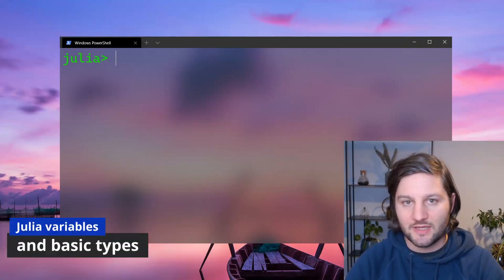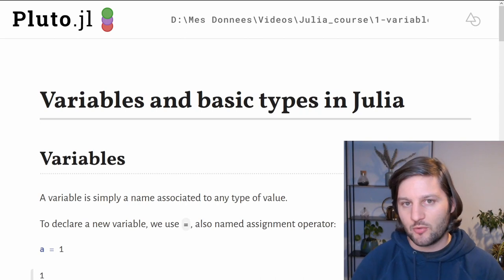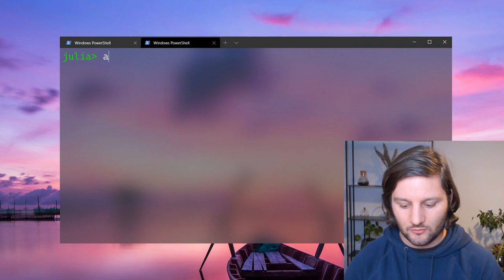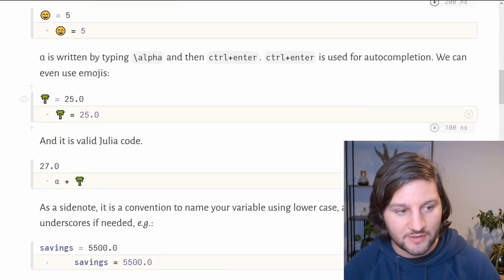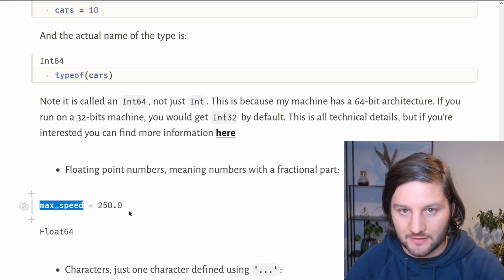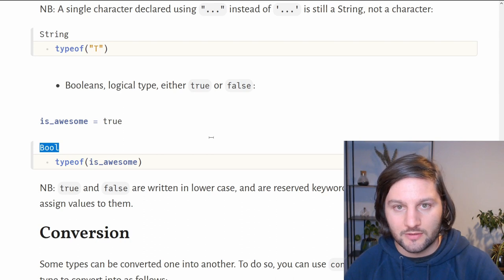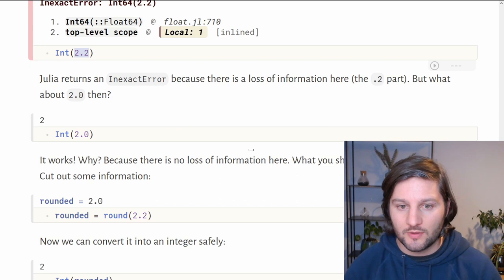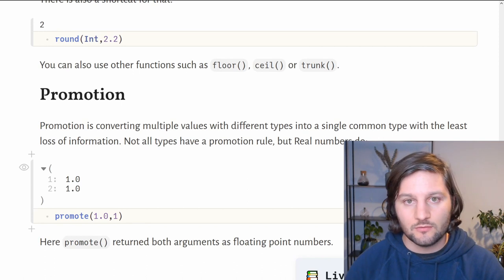Julia variables and basic types -Learn Julia 6/n-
What is a variable? What is a Float64?
Let's talk about all that in this video!

You'll learn what are variables, how can you use them, what are the basic types in Julia and how to deal with them.

Image in the vignette by Ales Nesetril.
Wallpaper by Pixabay from Pexels.